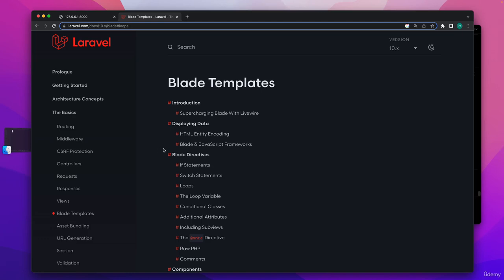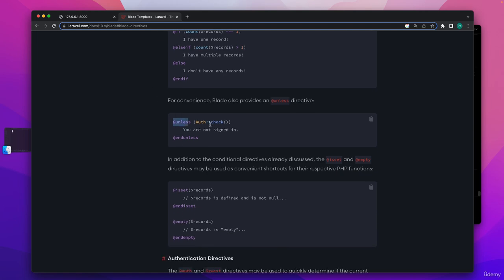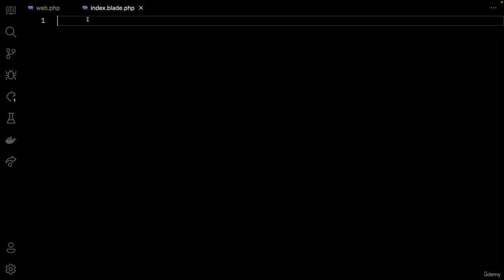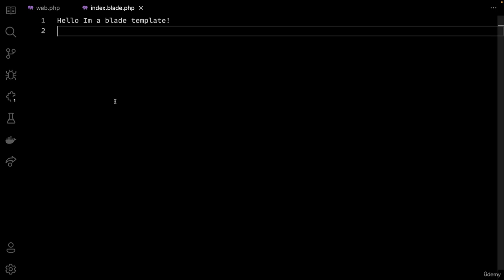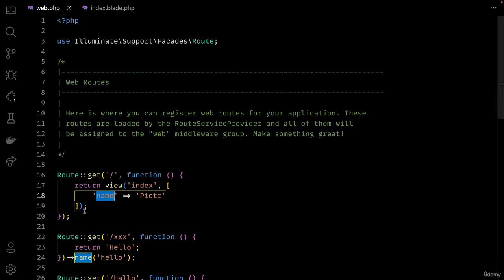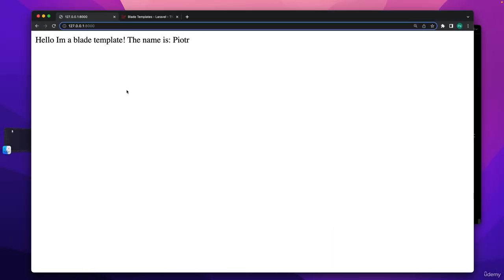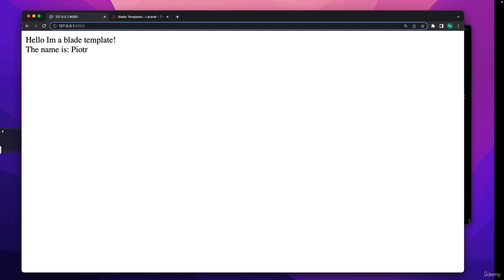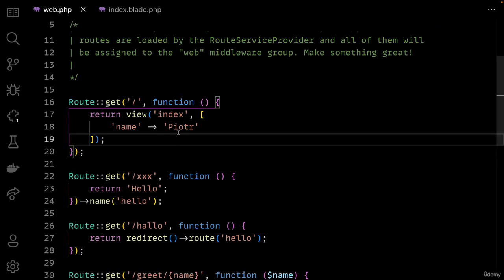006 Blade Templates